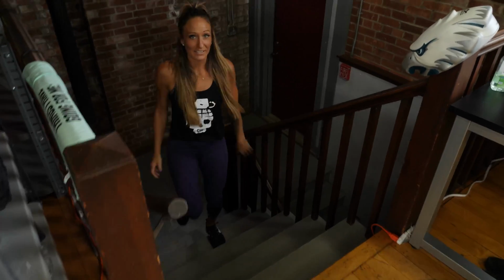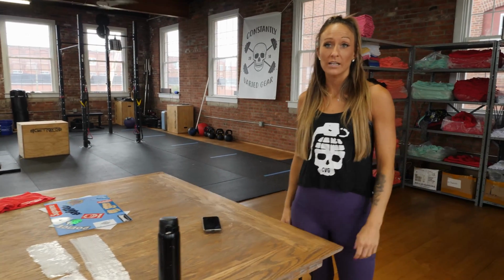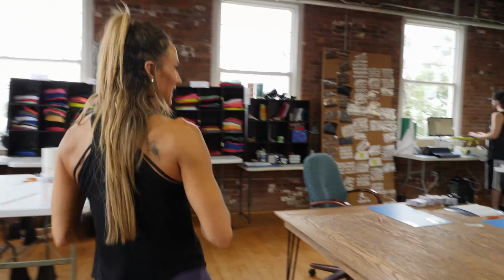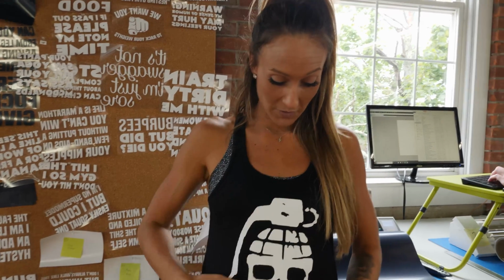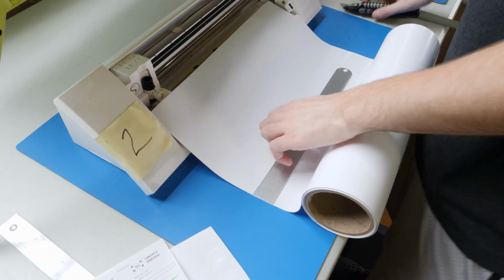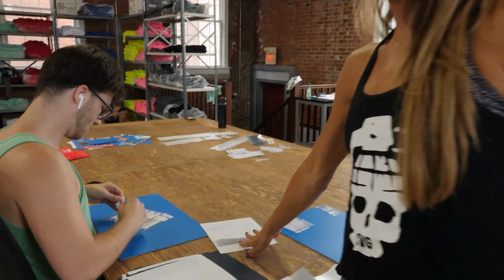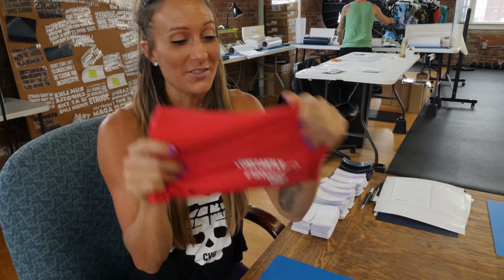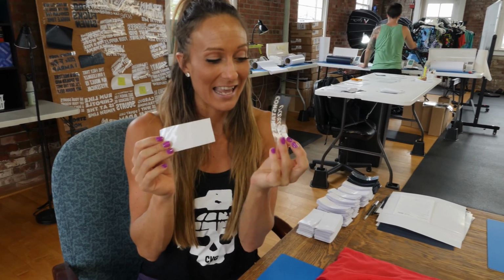Inside CVG | How We Make Our Workout Tanks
In "How We Make Our Workout Tanks", we show how we make our special CVG workout tanks and tees all in house. From making the design to prepping and producing these tanks, a lot of work goes into each and every shirt that we make. Then we have some fun and time how fast we can make one shirt! We make our tanks the same way we make our tees, and just as fast!